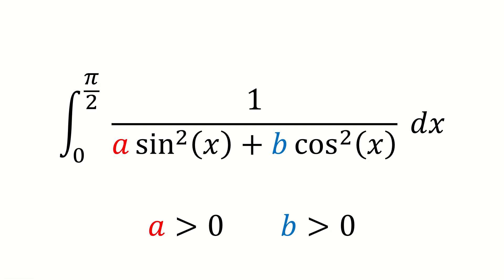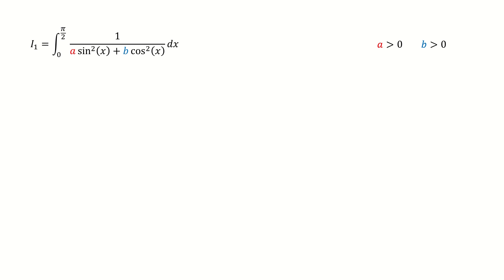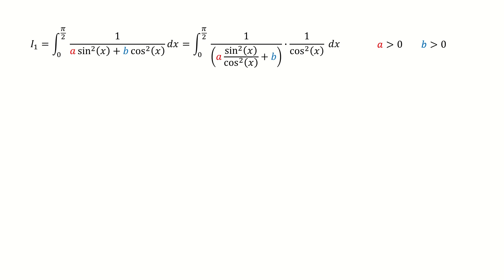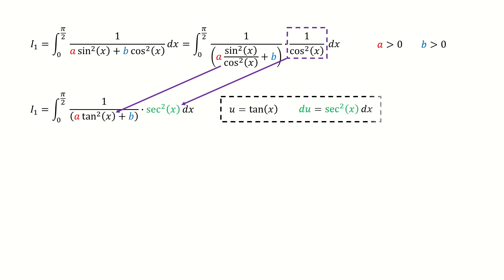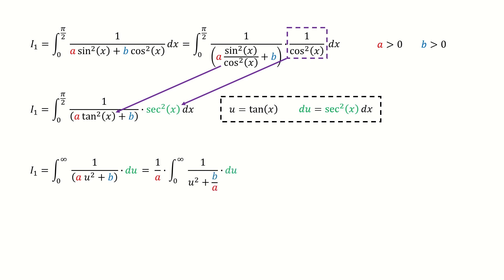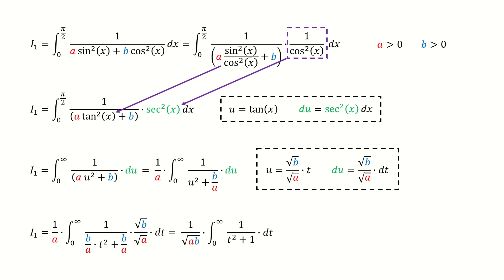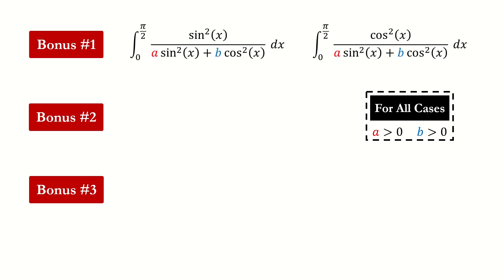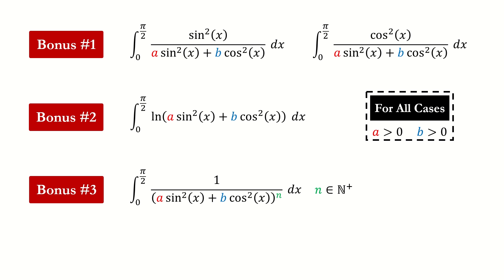Triple bonus!!! Integral 1/(a sin^2(x)+b cos^2(x)) from 0 to pi/2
Links to Bonus #2 and #3: to be added
0:00 Start
1:45 Triple Bonus